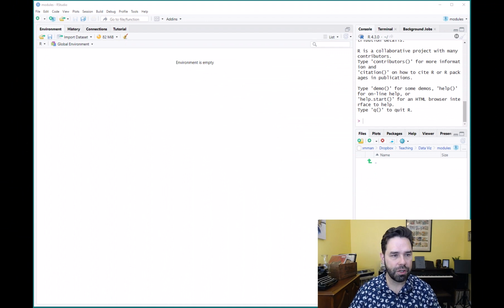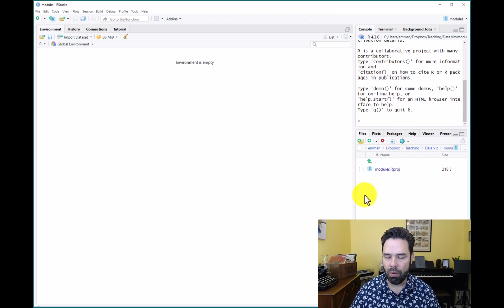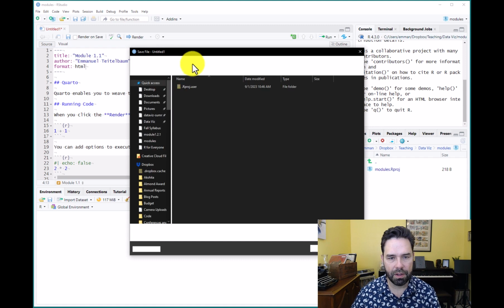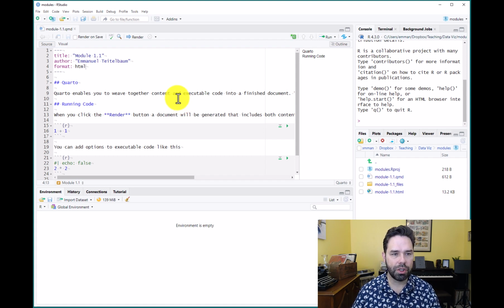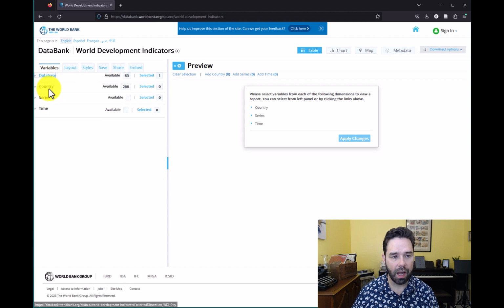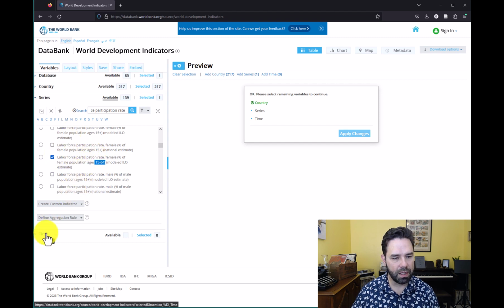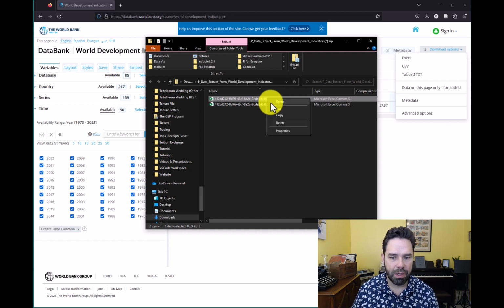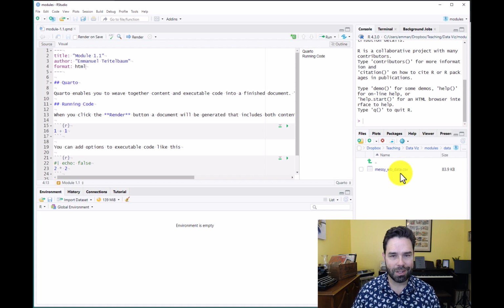Retrieve Some Messy Data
In this video, I teach students in my Data Viz course at GWU how to download some messy World Bank data and save it as a .csv file. The purpose of the video is to get everyone set up for the rest of the lessons in module 1.1 of the course, which focuses on cleaning up data in flat files.

00:00 - Introduction
00:46 - Prework
04:57 - Download WB Data
07:04 - Save data in a CSV file